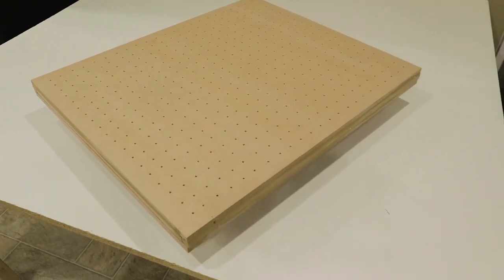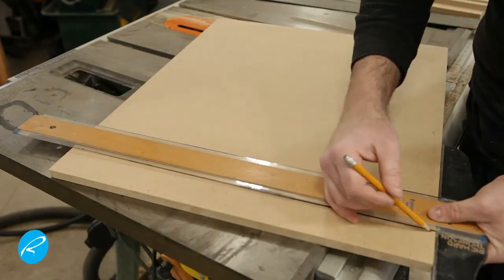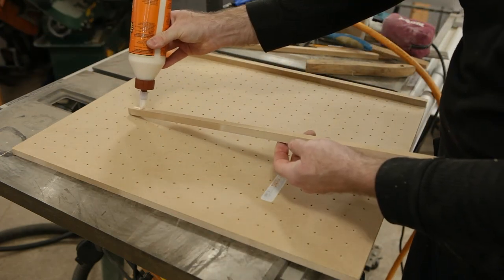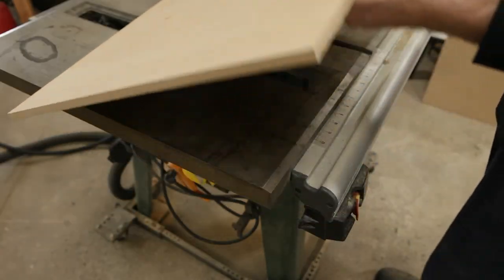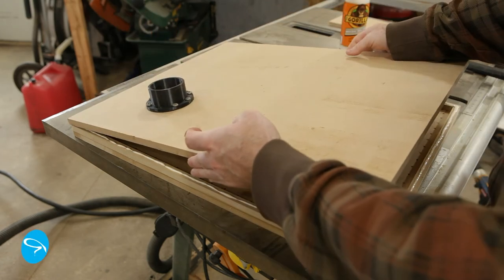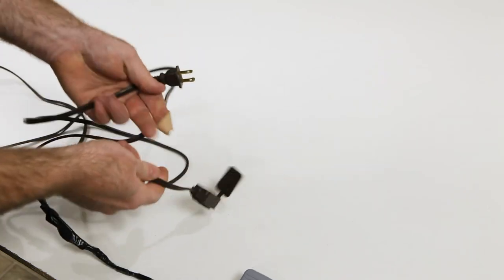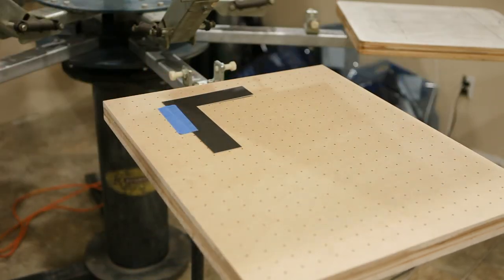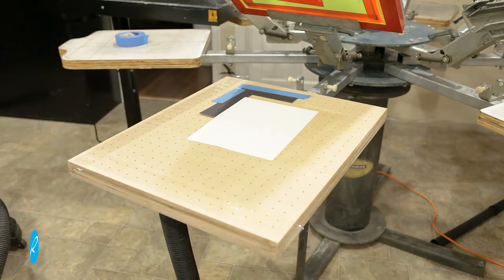Making a $30 shop vac powered Vacuum Palette for screen printing posters and other paper goods.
In this video I'll show you how I made a shop vac powered vacuum palette for my press for  around 30 dollars. The biggest expense is a piece of mdf.
You will need one of these if you want to screen print posters. You can't use palette glue or an electric dryer on paper, it's just too delicate, but with a vacuum palette you can print posters easily.